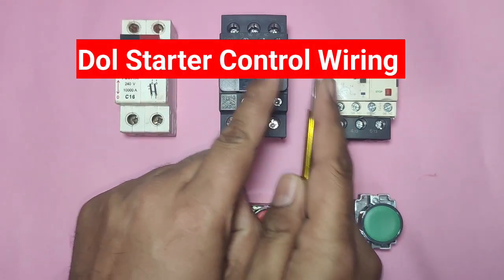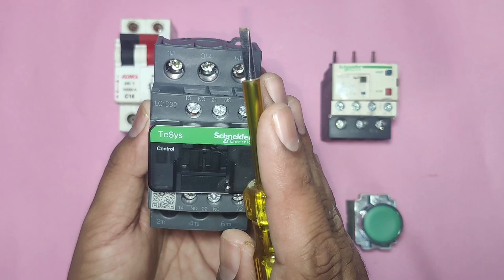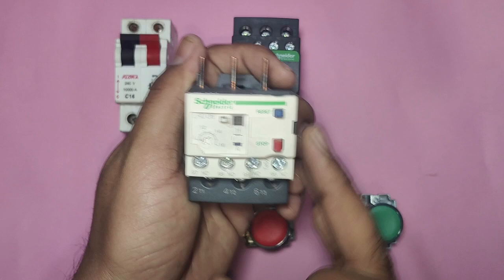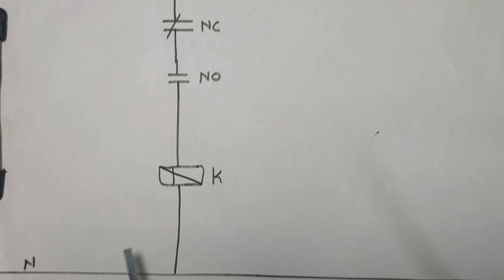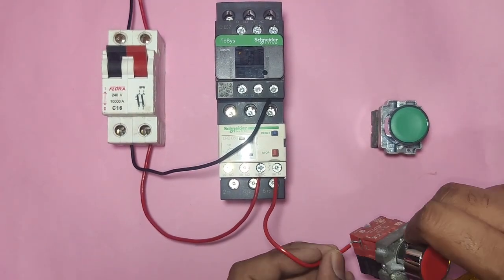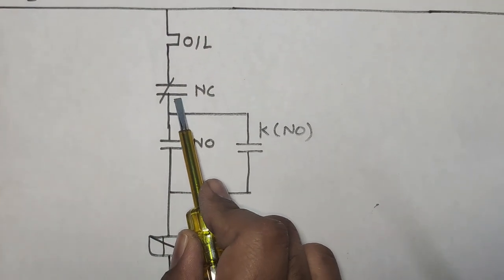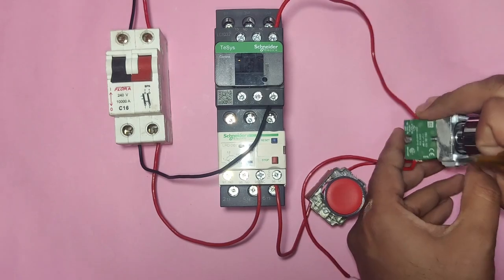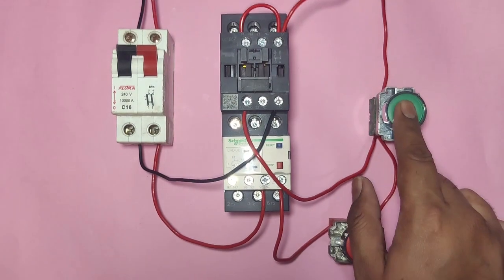Dol Starter Control Wiring!How to Hold Magnetic Contactor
In this video we explain dol starter control wiring and working

Also explain which component is required for dol starter

Also explain application of dol Starter

For more information learning about dol starter control wiring just watch and learn